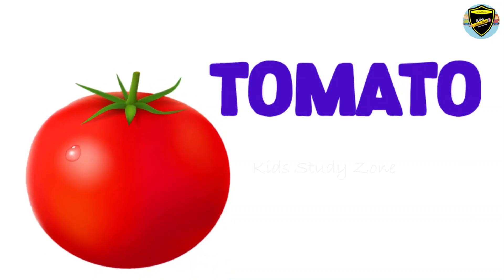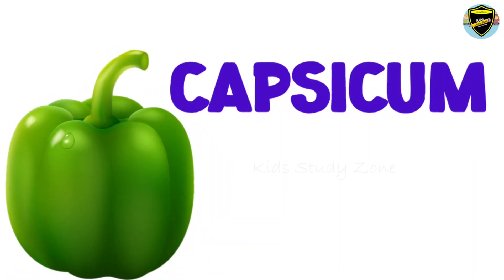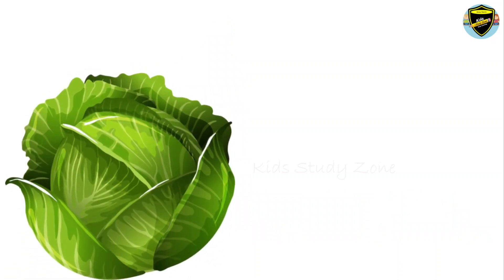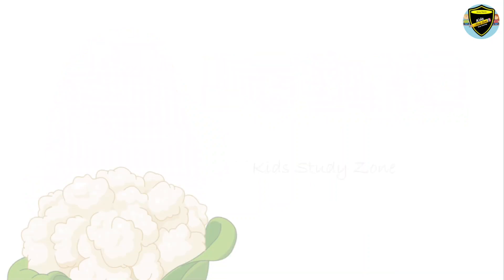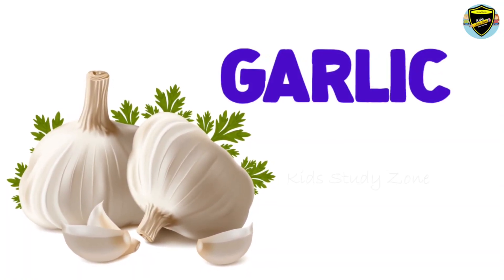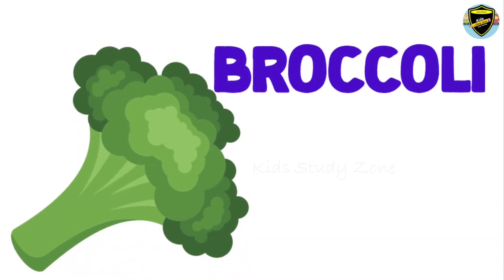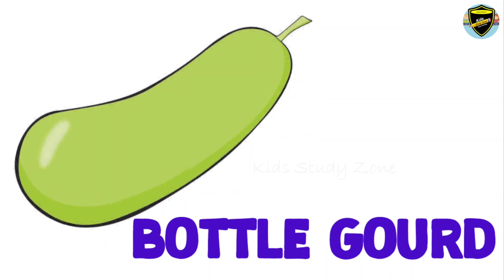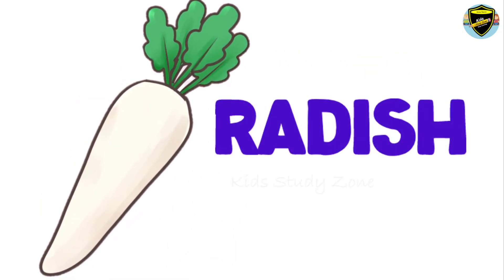Vegetables Names | Vegetable Name for Kids | Vegetable Name in English| Vegetable name with spelling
Vegetables names | Vegetables name in english | vegetable name | Vegetable name in english
Vegetables names in english | vegetables names | Vegetables pictures | Name of vegetables in english

Learn "Vegetables Names” in a very interesting and easy way.